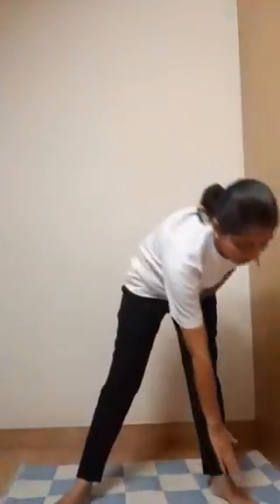Delhi Public School, GBN, Noida - Subject - Yoga Part 2